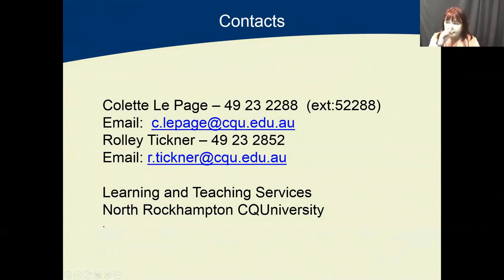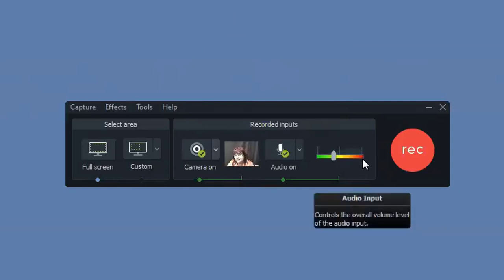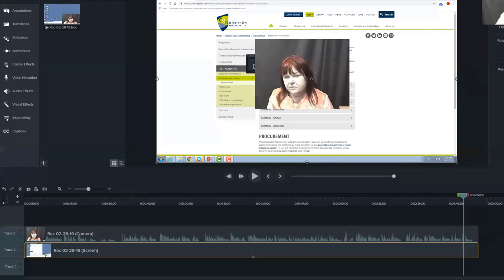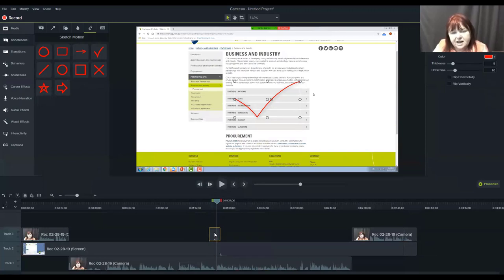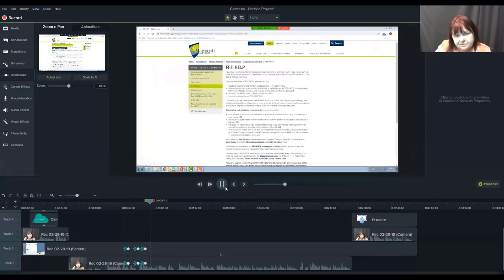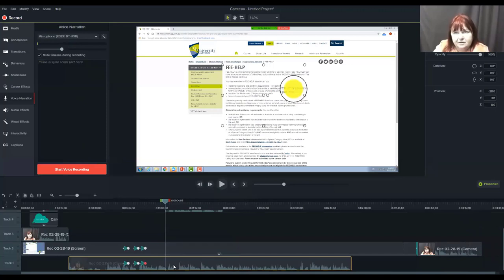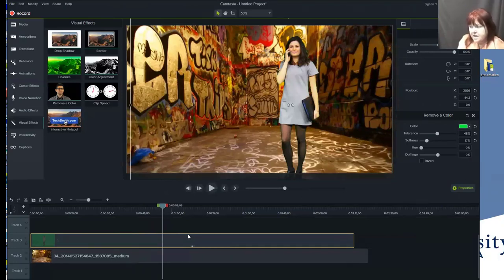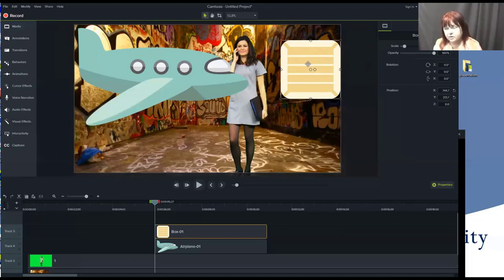Learning and Teaching Services - Camtasia Basics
Presented by: Colette Le Page

This session will go through a Step-by-Step approach to producing video using Camtasia Studio. Camtasia is a screen capturing software that records computer screen activities along with Webcam and audio. Camtasia also has extensive post-production capabilities that will assist you in producing successful resource videos.